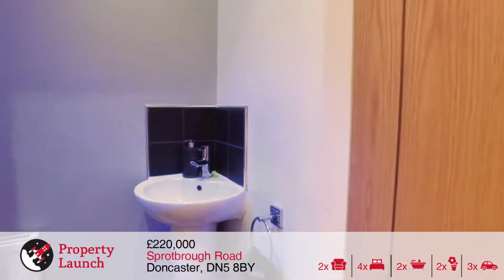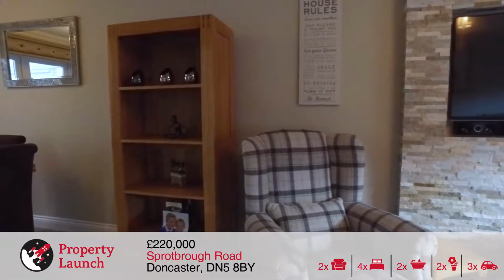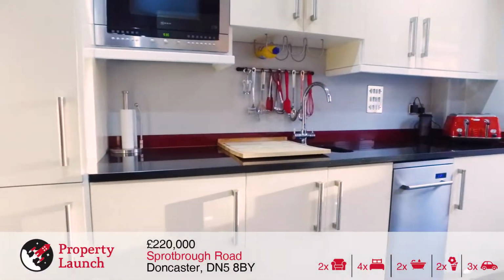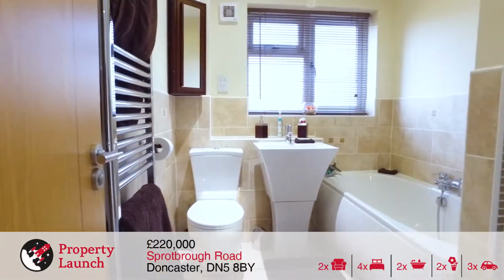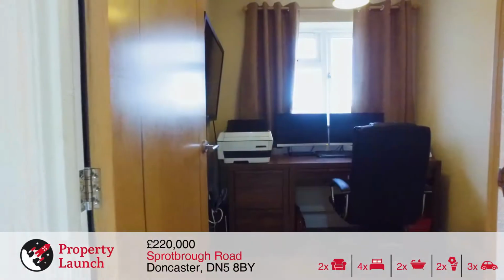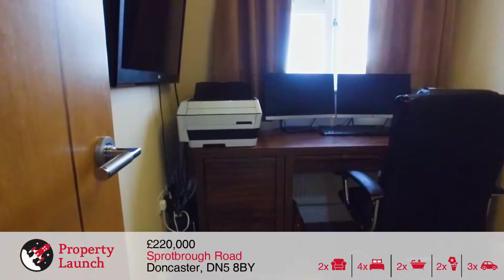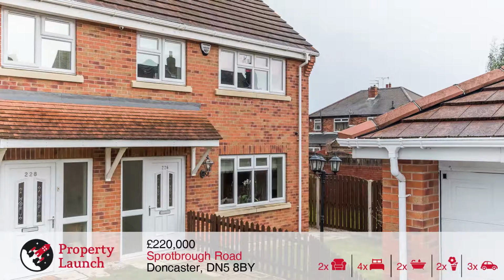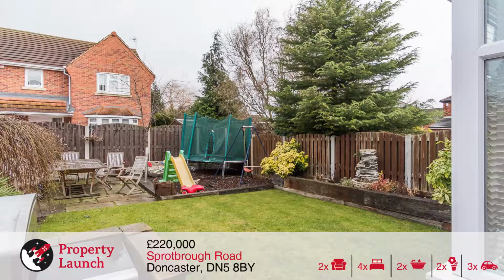Doncaster Property Launch, 226 Sprotbrough Road - Saturday 27th January | Preston Baker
Join us this weekend in Doncaster! We have a great property on  Sprotbrough Road that is available to view for the first time on Saturday 27th January. Check out our PROPERTY LAUNCH video, view more information about the properties on our website and give us a call to book your viewing slot.